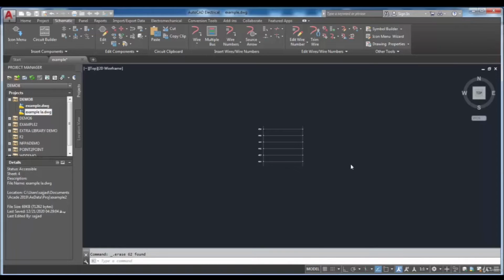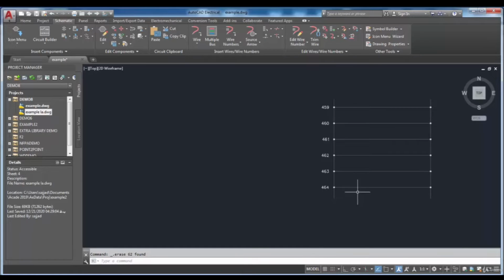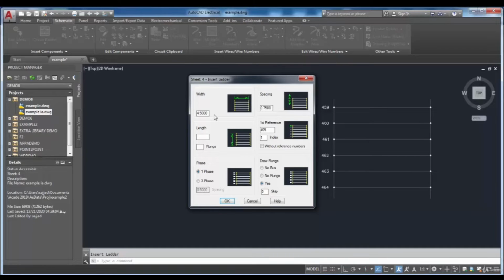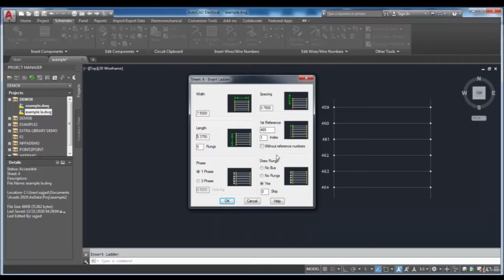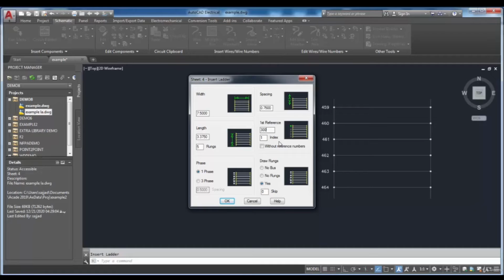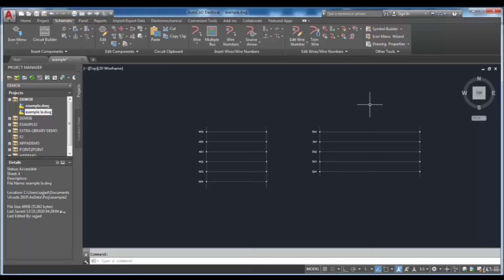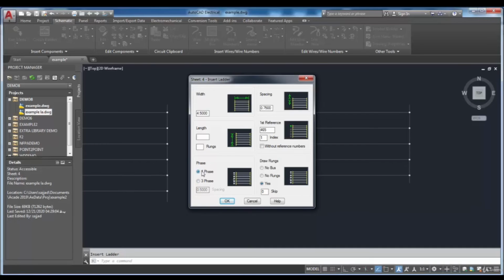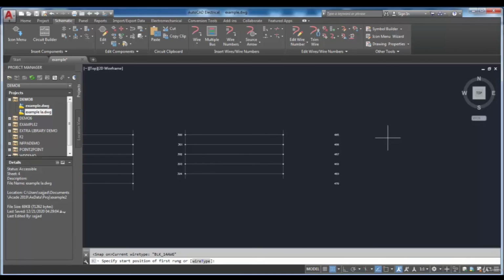23. Learning all about ladders in AutoCAD